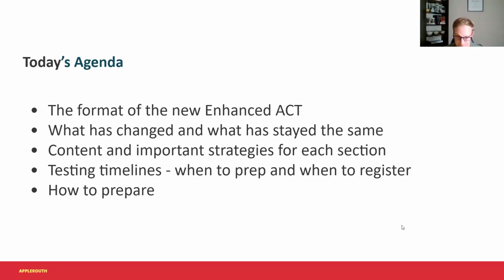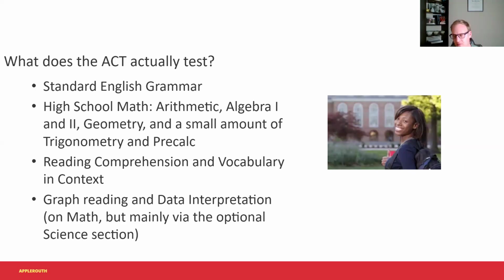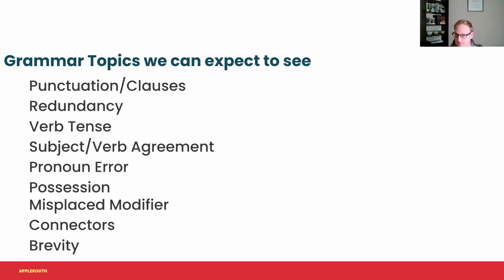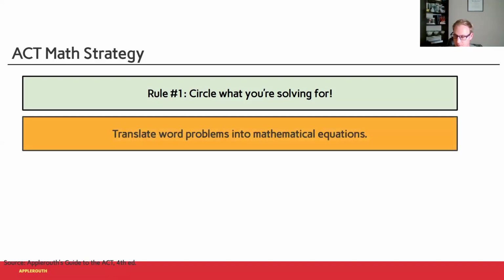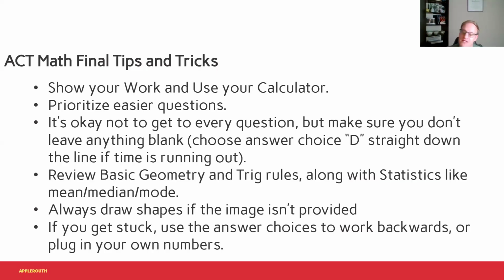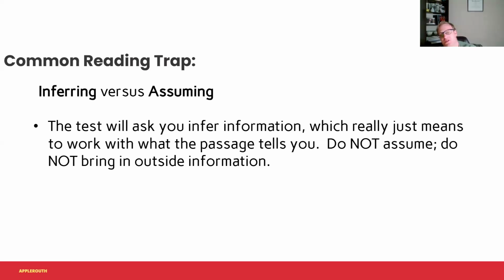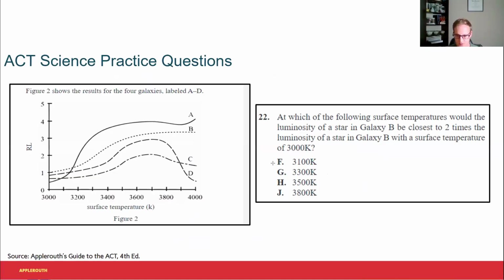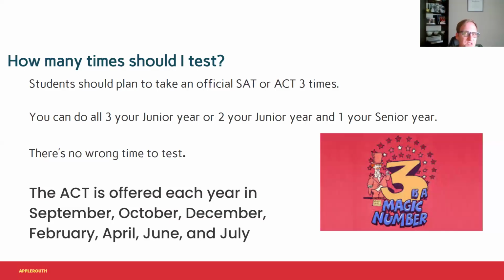ACT 101: Understanding the Updated ACT and How to Prepare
The ACT has recently been updated with a shorter format, more time per question, and a revised scoring model—making it important for families to understand what’s changed and how those changes impact preparation. In this ACT 101 webinar, Elite tutor Tal Kitron explains the updated ACT and how students can prepare strategically.
Students will learn:
• Proven test-taking strategies using real ACT examples
• The structure and timing of the updated ACT
• What content is tested across sections
• Key differences between the ACT and SAT
This session is especially helpful for families weighing which test is the better fit.